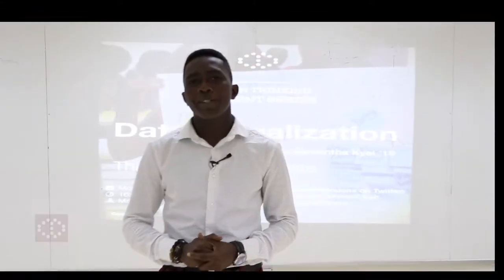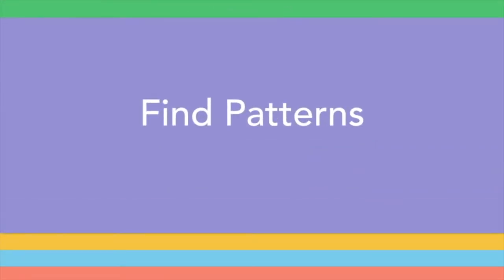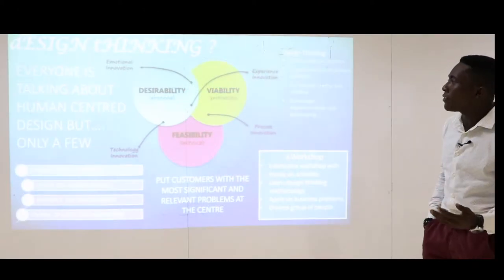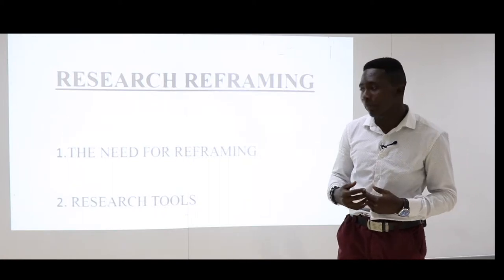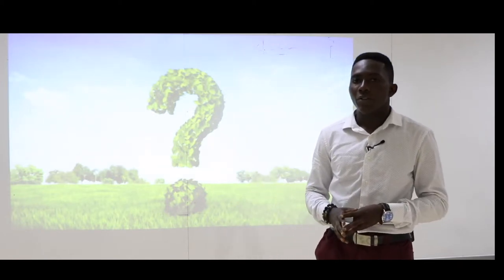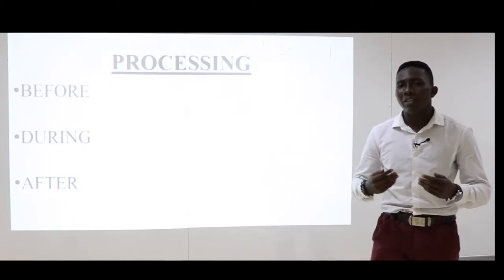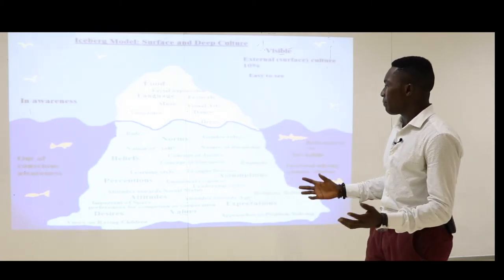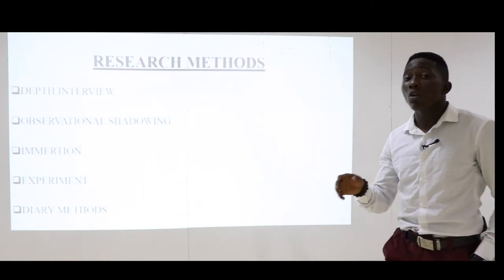Ashesi D:Lab Content Series 2017 Part 1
This video explains what design thinking is and why it should be used to help solve problems.